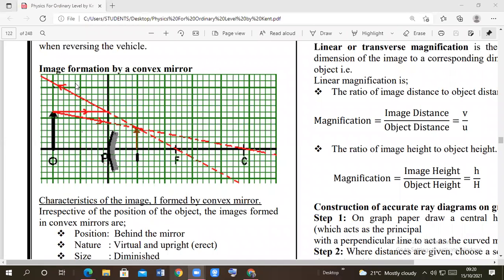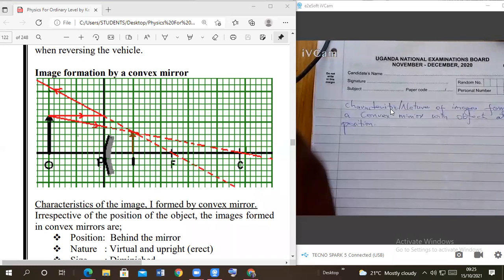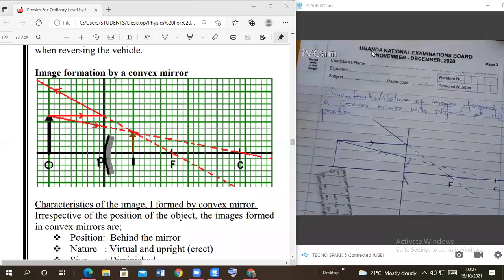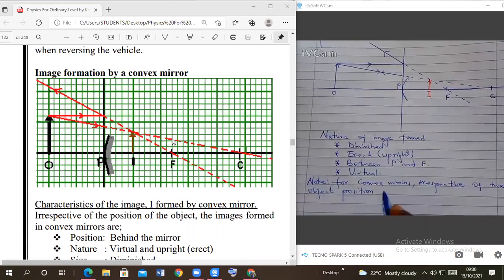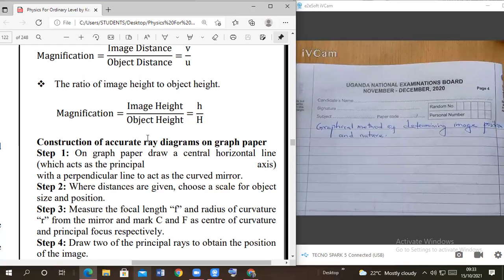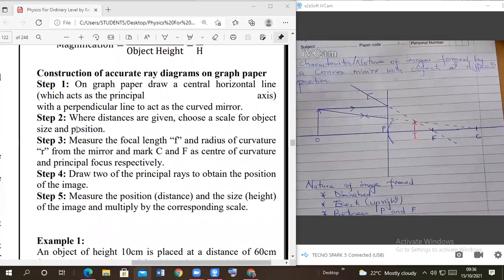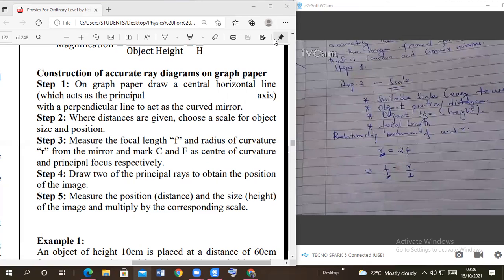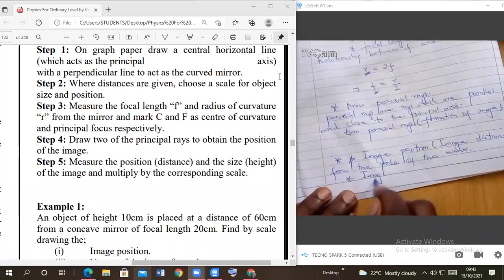2021 10 15 09 20 55 NATURE OF IMAGES FORMED BY CURVED MIRRORS CONVEX MIRROR 84628753355